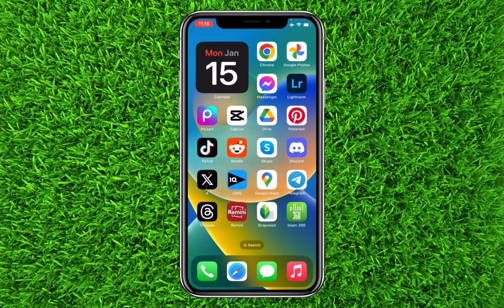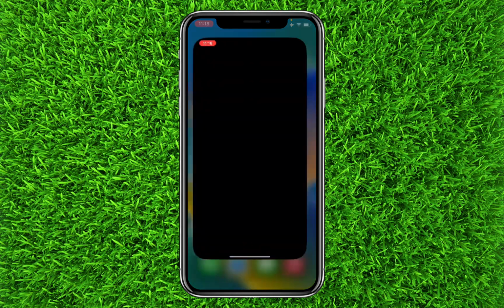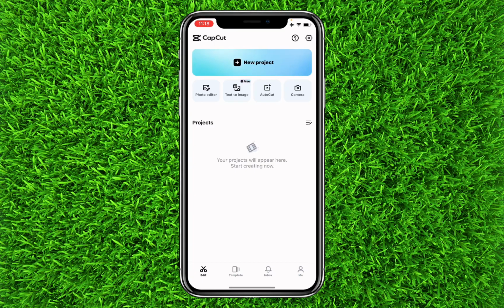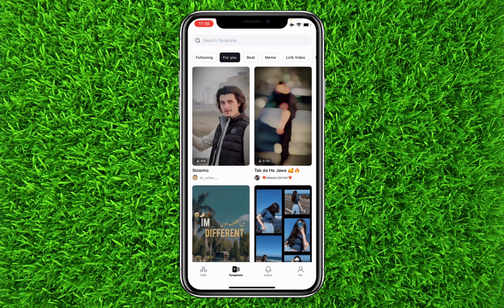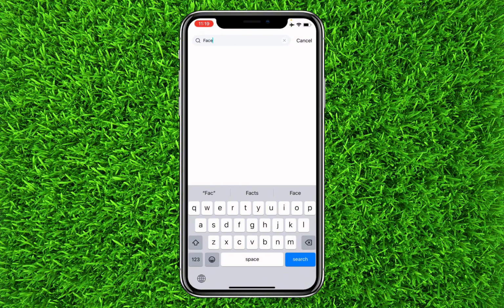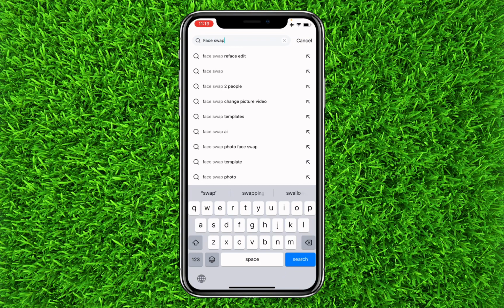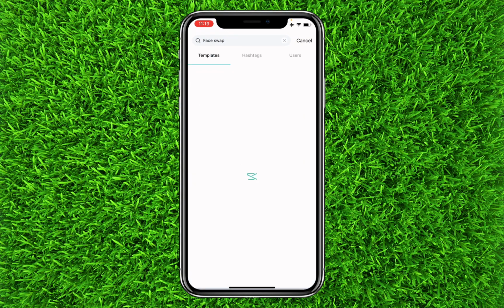Swap Face in Capcut in 2024: A Comprehensive Tutorial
In this 2024 CapCut tutorial, we’re going to show you how to face swap in CapCut. This will open up a whole new world of editing magic to your content. Follow our easy-to-follow instructions and you’ll be able to make your videos shine with this amazing visual effect. Don’t miss another CapCut tip, editing hack, or tech tutorial! Are you ready to turn your videos into creative editing masterpieces? Let’s dive into CapCut face swap magic!